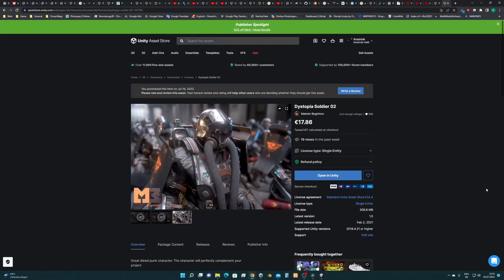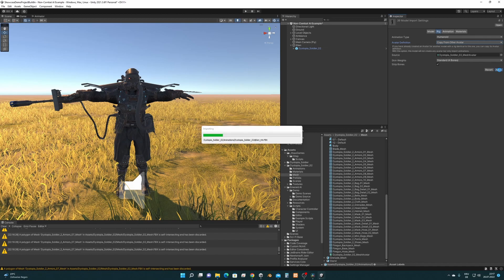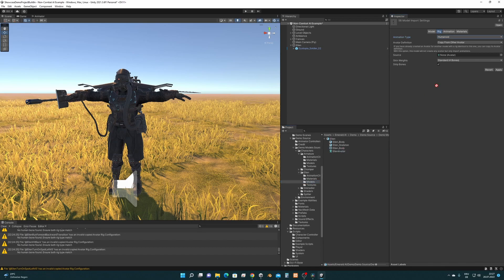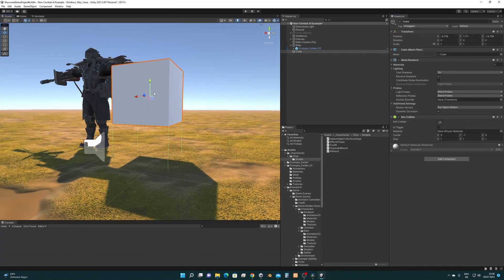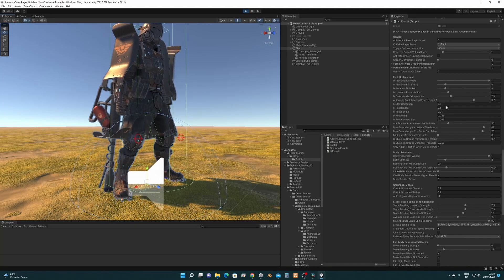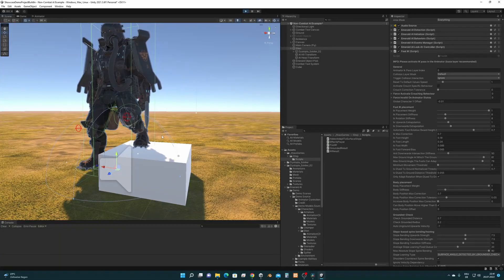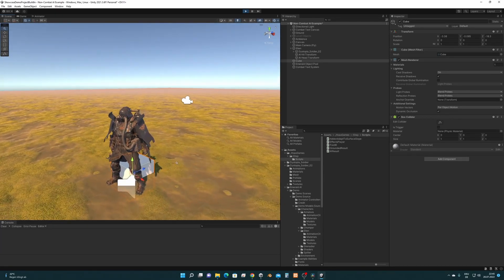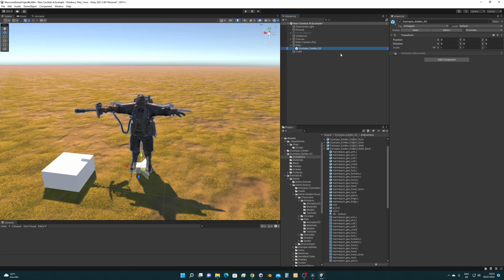iStep + Emerald AI + Custom Character Integration Tutorial (Detailed)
In this tutorial you will learn how to setup iStep with Emerald AI and a custom character in detail.